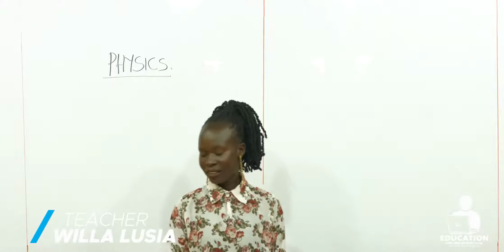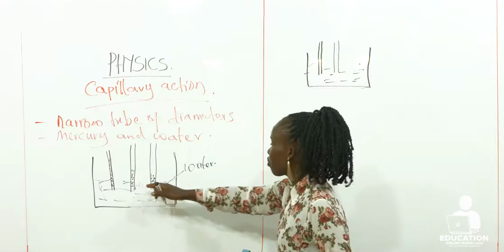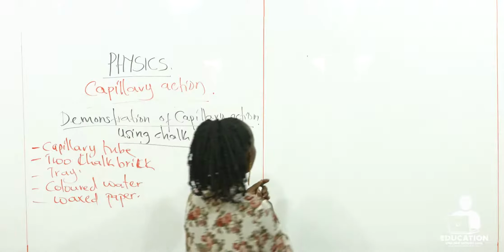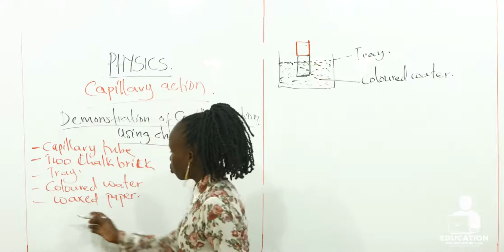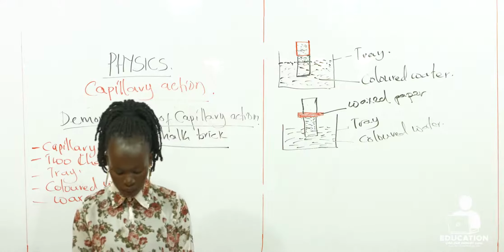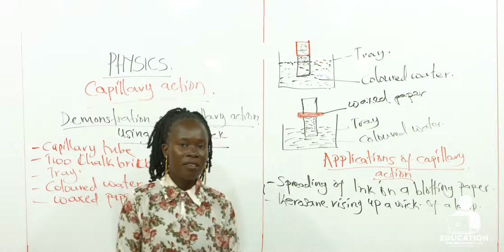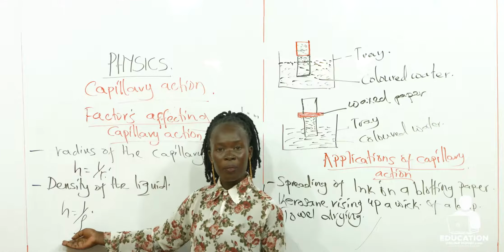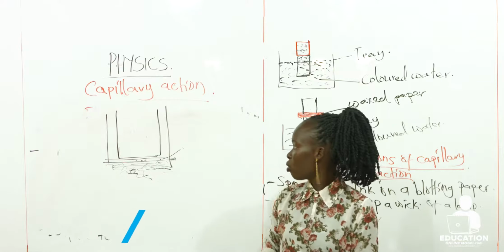Physics S.1 & S.2 | Lesson 7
TOPIC: Capillary Action